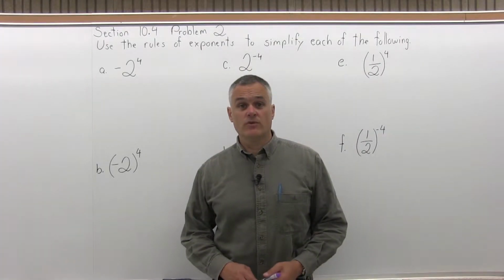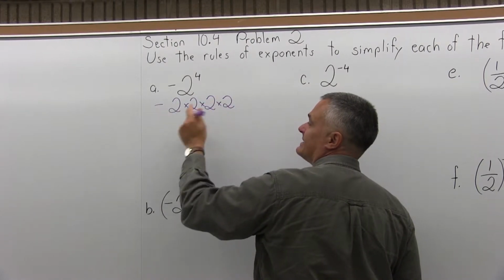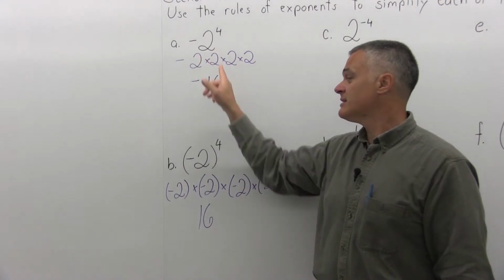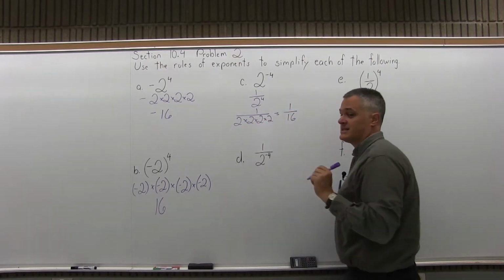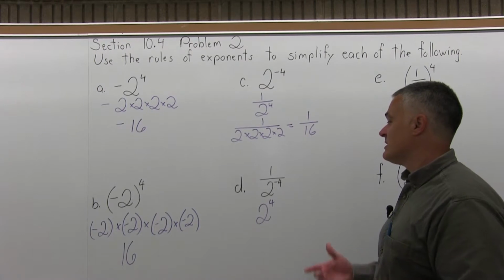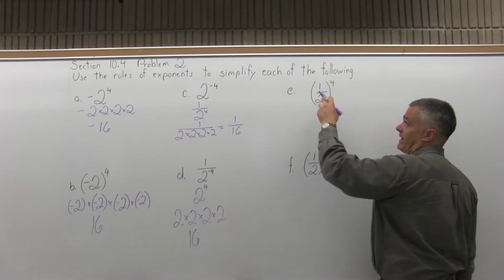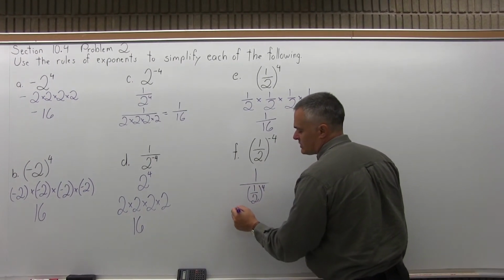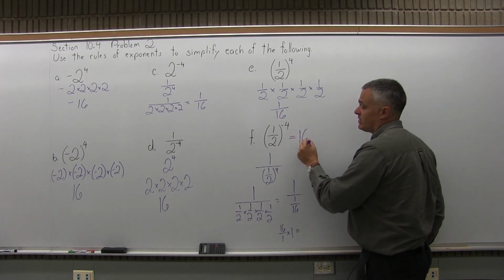MTH 132: Section 10.4 Problem 2 - Mathematics with Dan Avedikian